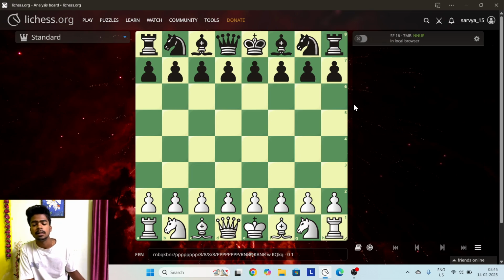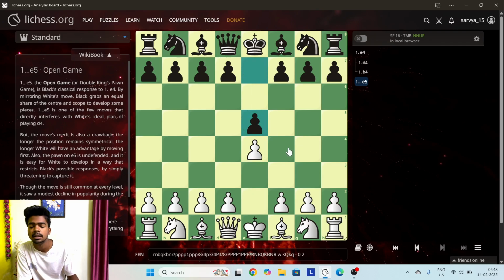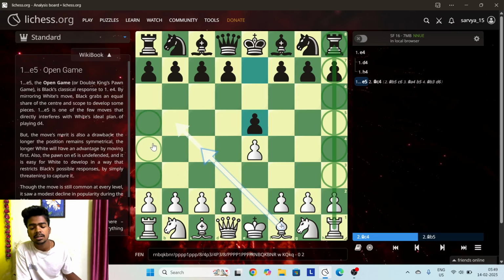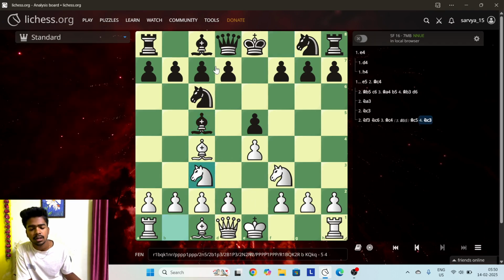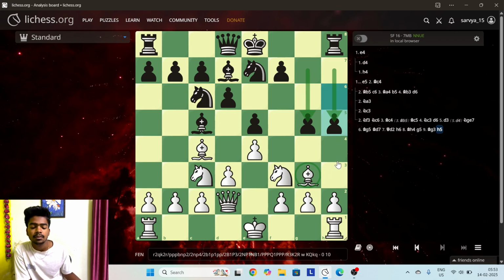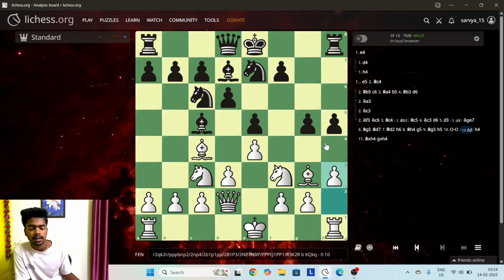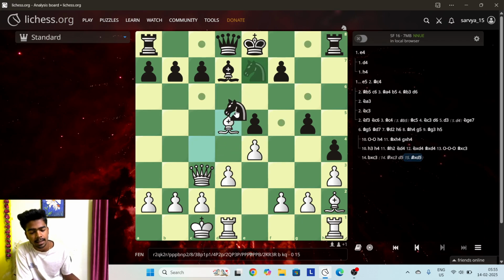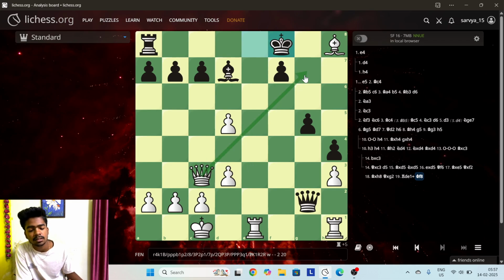THE CHESS OPENING PRINCIPALS EVERY KID SHOULD KNOW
Want to improve your chess openings and gain an early advantage? In this video, we cover the fundamental principles of chess openings that every player must know! Whether you're a beginner or an intermediate player, understanding these principles will help you develop a solid opening strategy and avoid common mistakes.

🔹 Key topics covered:
✅ Control the center
✅ Develop your pieces efficiently
✅ King safety and castling
✅ Avoiding unnecessary pawn moves

By mastering these opening principles, you’ll set yourself up for a strong middlegame and increase your chances of winning!